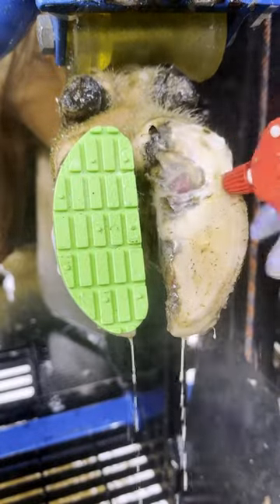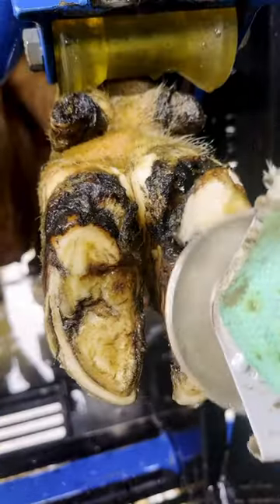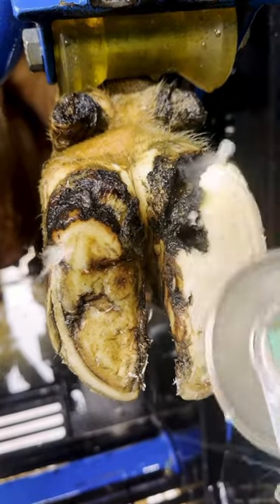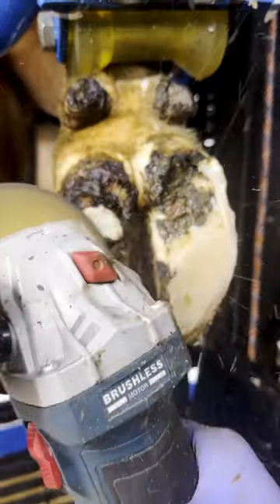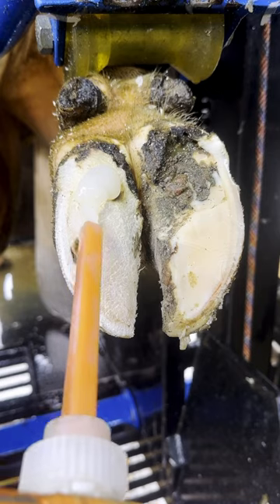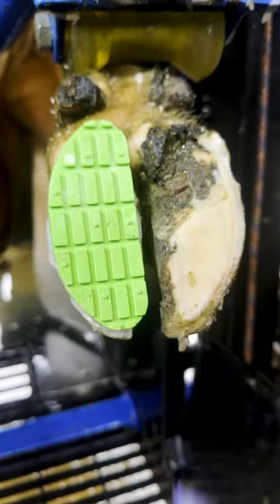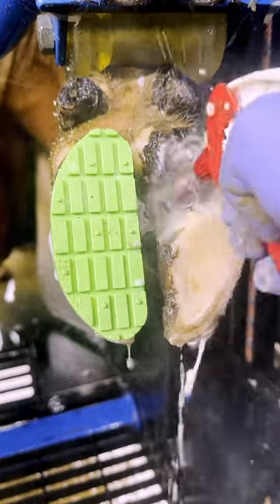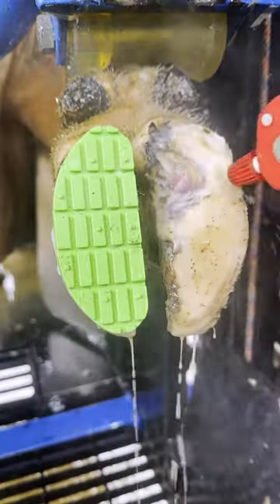THiS guy shows you just how BAD a cows hoof can get!